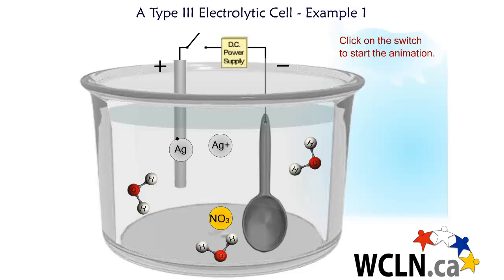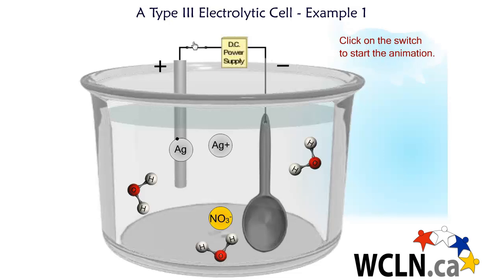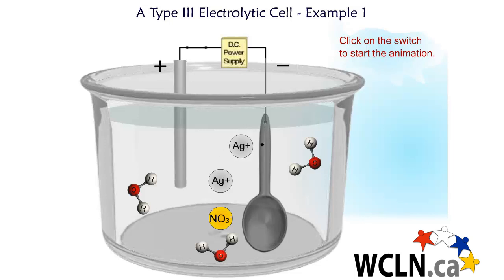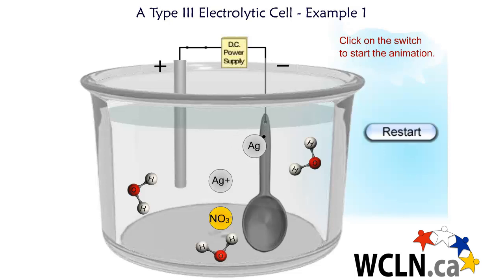WCLN - Chemistry - Electrolytic Cells - Type 3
Walking through a simulation involving Electrolytic Cells.